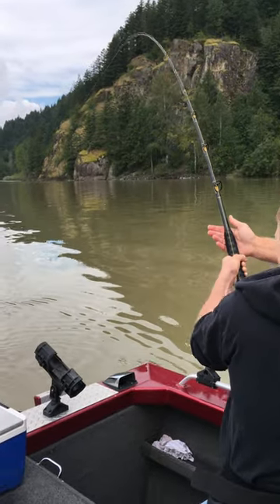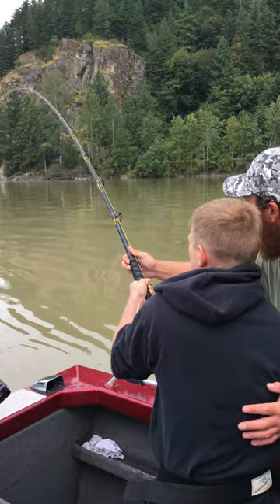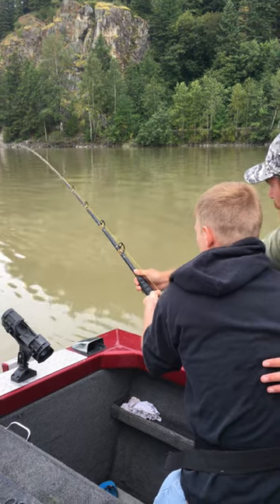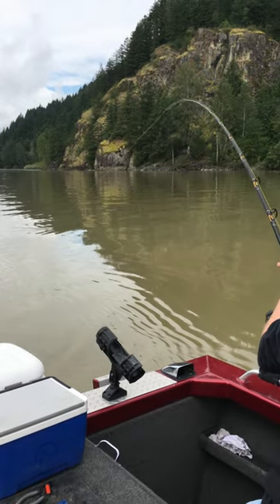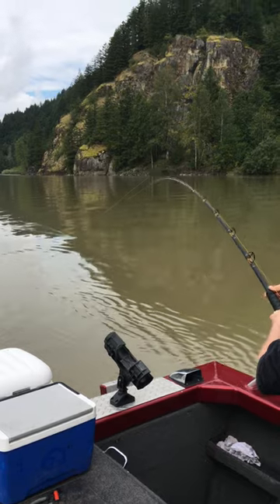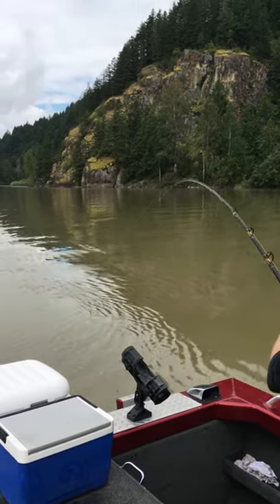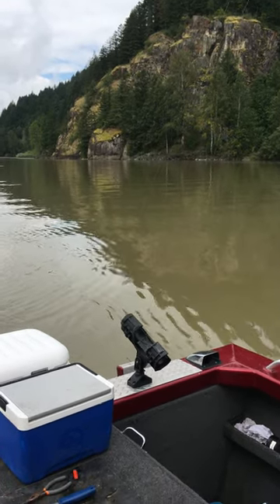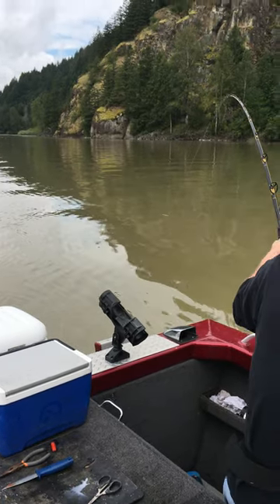learning to fight sturgeon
Frazer river, BC